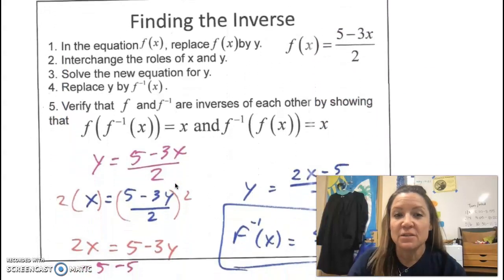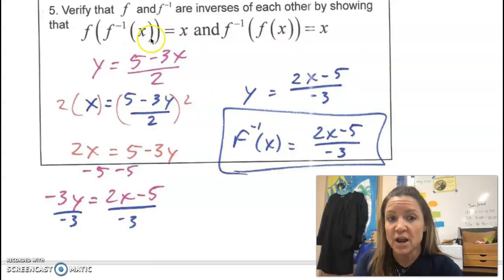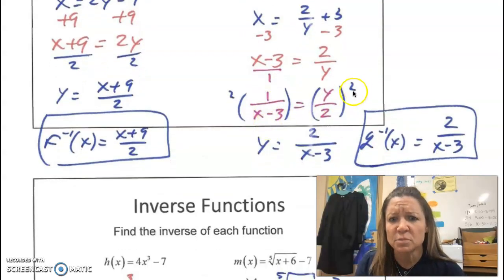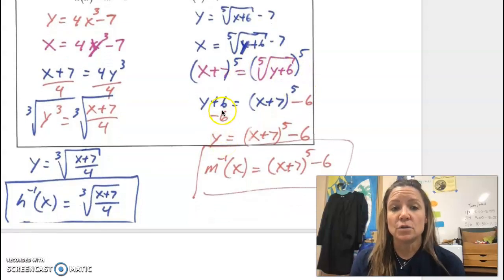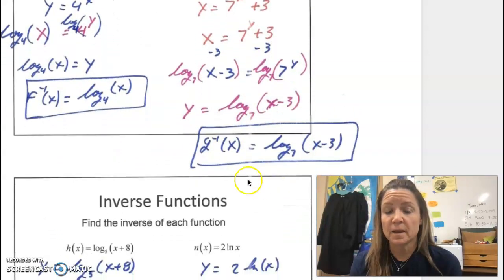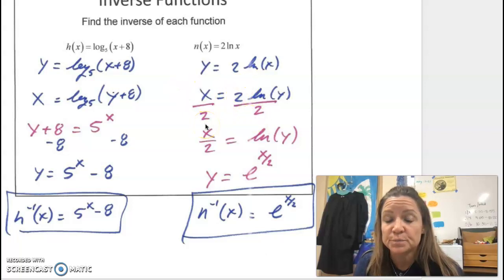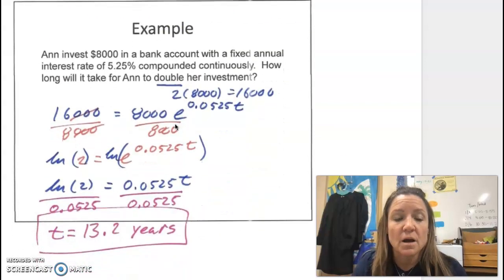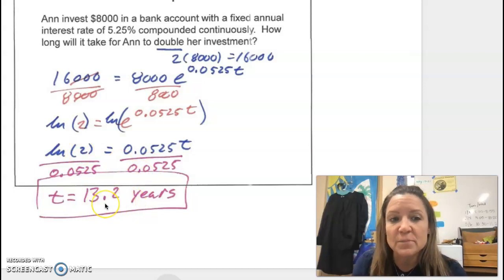PC 3.3A Inverse Functions Notes